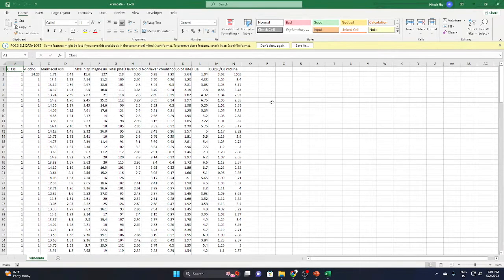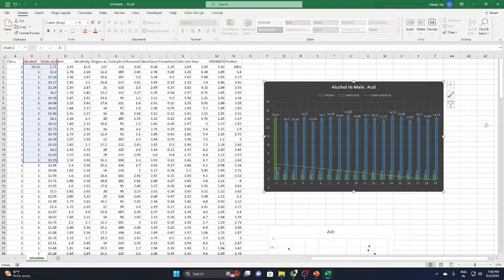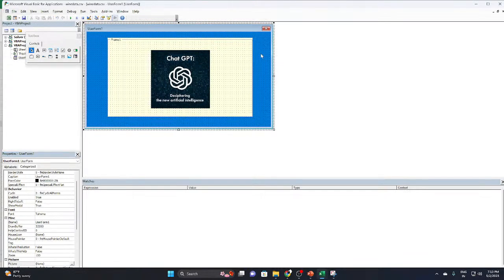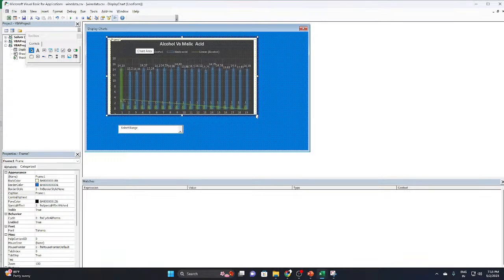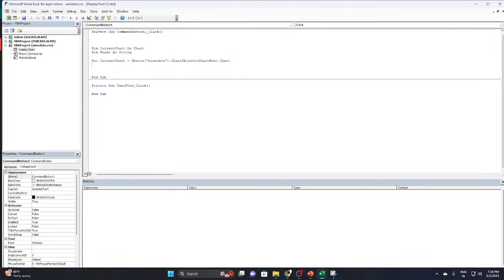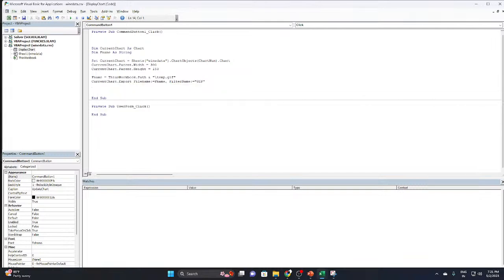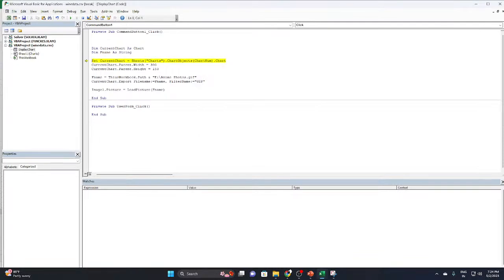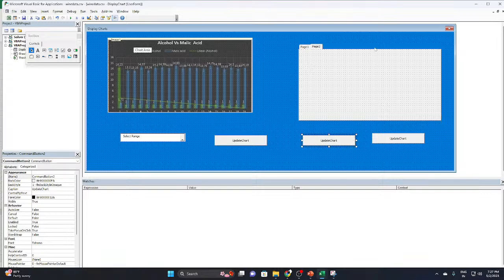Excel VBA Series (Lecture-18) | Coachx.Live